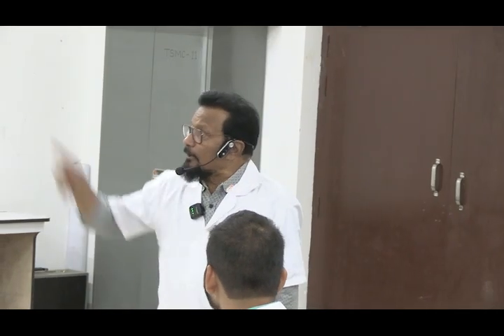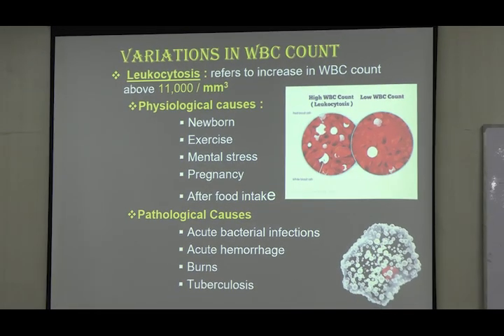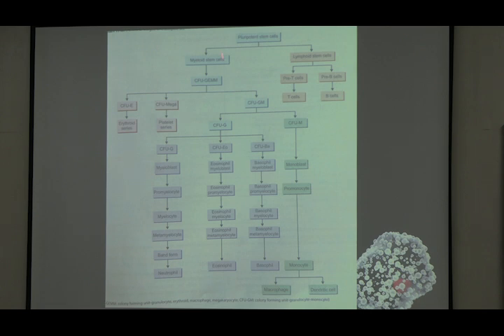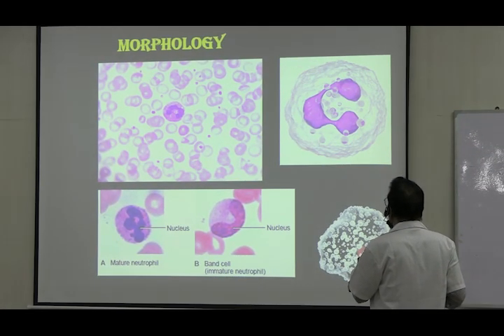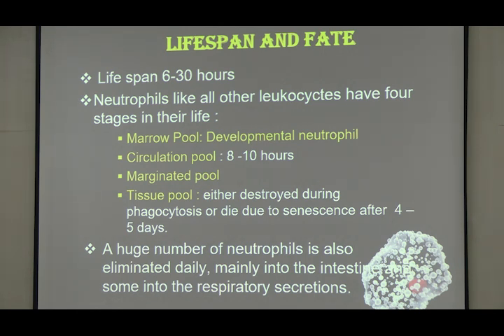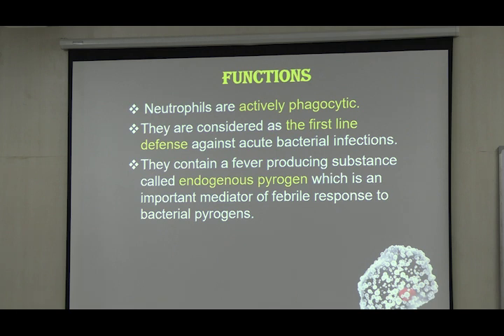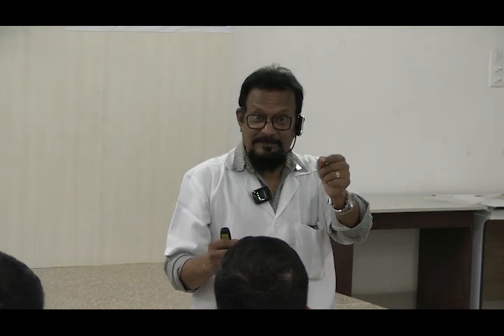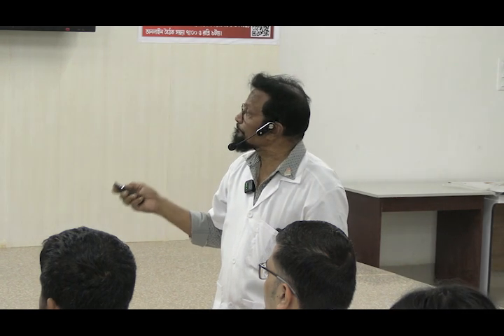Lecture On White Blood Cells: Structure, Function, and Clinical Significance I MBBS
This comprehensive lecture provides a detailed overview of white blood cells (leukocytes), their classification, structure, function, and clinical significance. The video begins by discussing the general characteristics of white blood cells, including their role in the immune system and their production in the bone marrow.

Classification of White Blood Cells:

The video then delves into the classification of white blood cells into two main categories:

Granulocytes:

Neutrophils: The most abundant type of white blood cell, they play a crucial role in phagocytosis and the innate immune response.
Eosinophils: Involved in allergic reactions and parasitic infections.
Basophils: Release histamine and other inflammatory mediators.
Agranulocytes:

Lymphocytes: Responsible for adaptive immunity, including B cells and T cells.
Monocytes: Differentiate into macrophages and dendritic cells, which are involved in phagocytosis and antigen presentation.
Structure and Function:

The video explores the structure of white blood cells, including their nucleus and cytoplasmic granules. The specific functions of each type of white blood cell are discussed in detail, highlighting their role in immune defense, inflammation, and tissue repair.

BY: SAMIR KUMAR NAD (WBC)